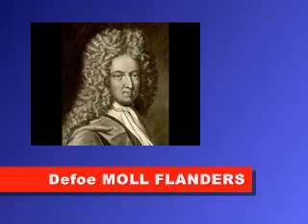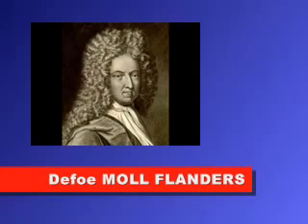Daniel Defoe: Moll Flanders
Daniel Defoe (/ˌdænjəl dɨˈfoʊ/; ca. 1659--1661 to 24  1731), born Daniel Foe, was an English trader, writer, journalist, and pamphleteer, who gained fame for his novel Robinson Crusoe. Defoe is notable for being one of the earliest proponents of the novel, as he helped to popularize the form in Britain and along with others such as Richardson, is among the founders of the English novel. A prolific and versatile writer, he wrote more than 500 books, pamphlets and journals on various topics (including politics, crime, religion, marriage, psychology and the supernatural). He was also a pioneer of economic journalism.

The Fortunes and Misfortunes of the Famous Moll Flanders (commonly known simply as Moll Flanders) is a novel written by Daniel Defoe in 1721, after his work as a journalist and pamphleteer. By 1721, Defoe had become a recognised novelist, with the success of Robinson Crusoe in 1719. His political work was tapering off at this point, due to the fall of both Whig and Tory party leaders with whom he had been associated; Robert Walpole was beginning his rise, and Defoe was never fully at home with the Walpole group. Defoes Whig views are nevertheless evident in the story of Moll, and the novels full title gives some insight into this and the outline of the plot:

The Fortunes and Misfortunes of the Famous Moll Flanders, vesvesc. Who was Born in Newgate, and during a Life of continud Variety for Threescore Years, besides her Childhood, was Twelve Year a Whore, five times a Wife (whereof once to her own Brother), Twelve Year a Thief, Eight Year a Transported Felon in Virginia, at last grew Rich, livd Honest, and died a Penitent. Written from her own Memorandums.

This audio collection contains a treasury of 100 classic books and includes info on the life and times of the author, the theme of the book, the characters, the story outline, a concise yet detailed abridgement of the story and a discussion of the values that make each book one of the great classical works of literature.

© IntelliQuest Worlds 100 Greatest Books 1995